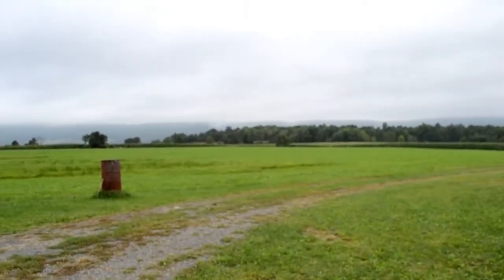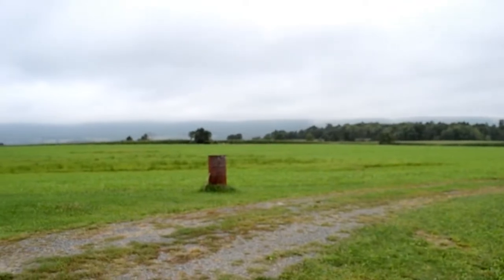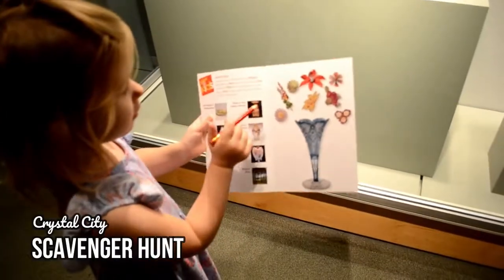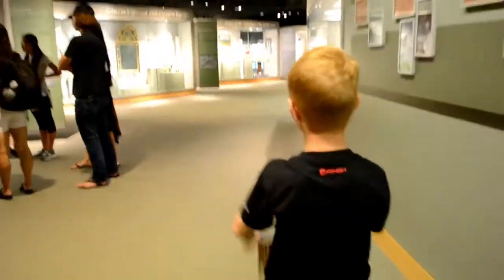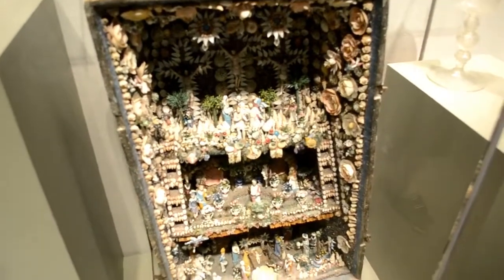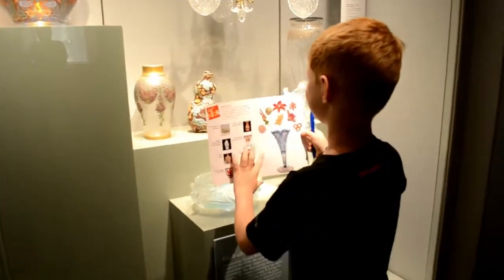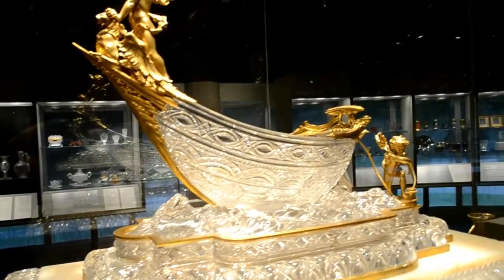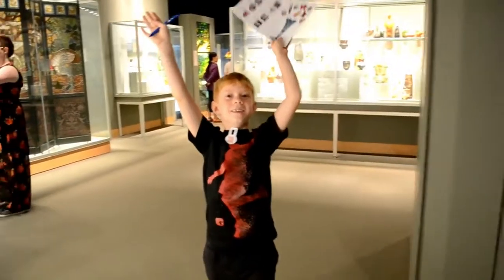The Corning Museum of Glass // PA RV Camping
Over the Labor Day weekend, we RV camped in Bradford County at the family farm of a good friend. Since we were so close to NY, we decided to check out the Corning Museum of Glass. Although it doesn’t sound like a place that would be kid-friendly (imagine your kid breaking one of the priceless glass sculptures), our kids loved it and there were plenty of interactive exhibits to keep their attention. James even got to make his own sandblasting project!

or Facebook: @takingyouwithme

Places we visited:
The Corning Museum of Glass